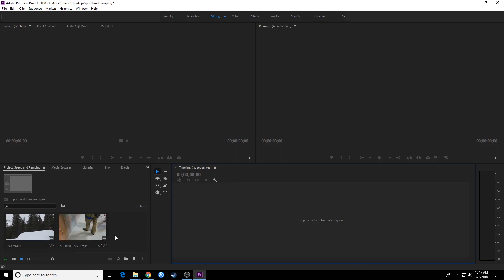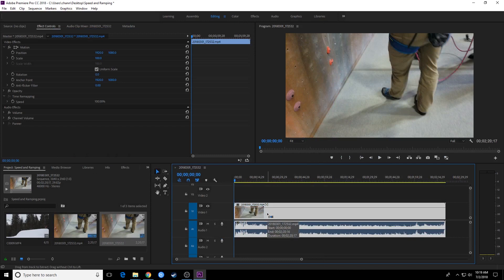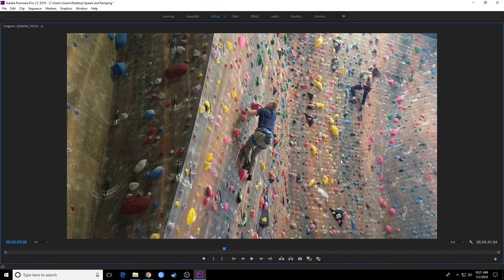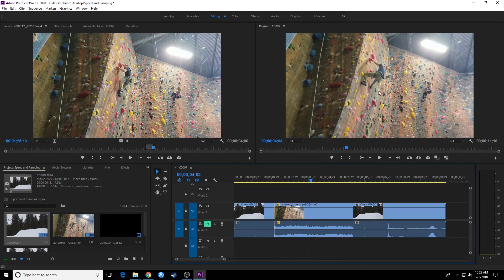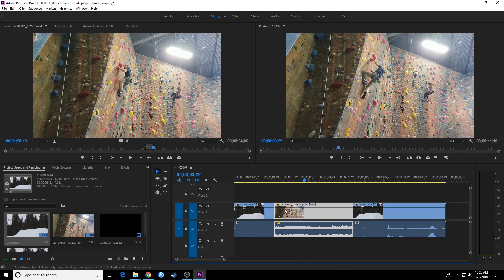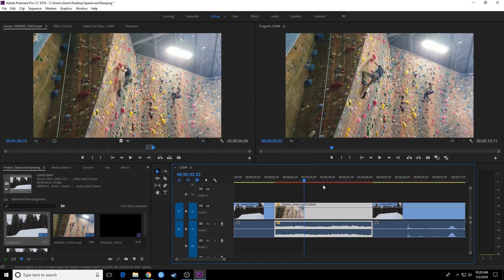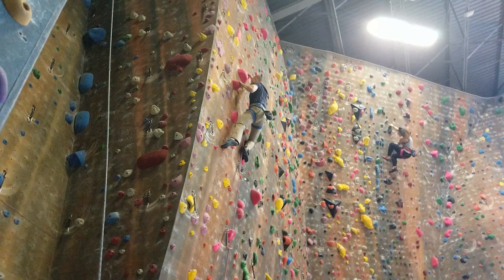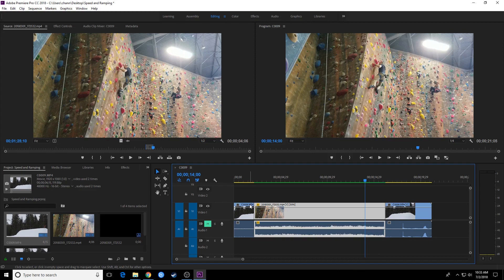E34 - Speed Duration & Time Remapping - Tutorial for Adobe Premiere Pro CC 2018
This tutorial demonstrates Premiere Pro's time remapping and ramping features.